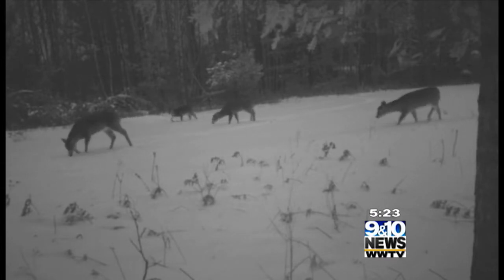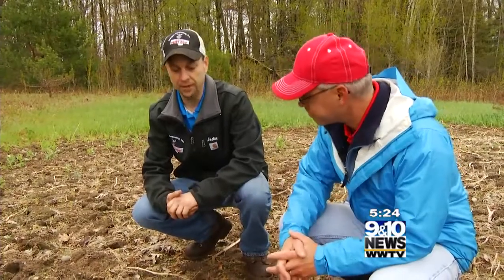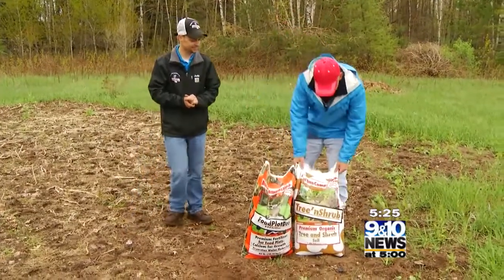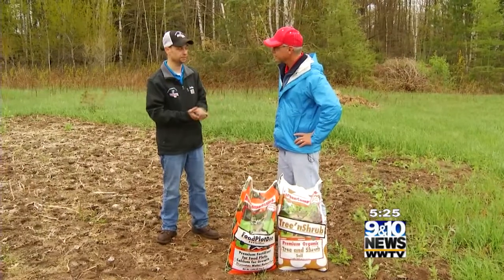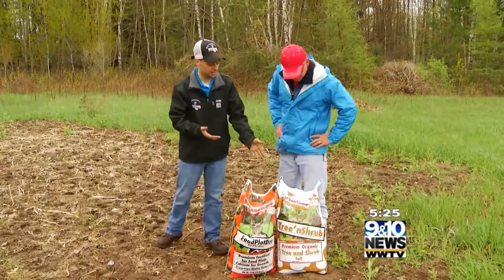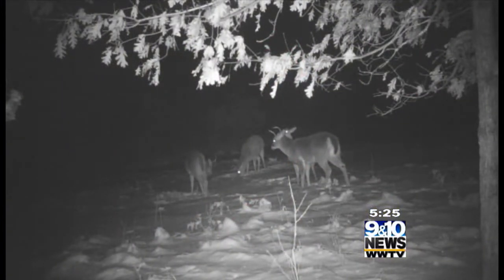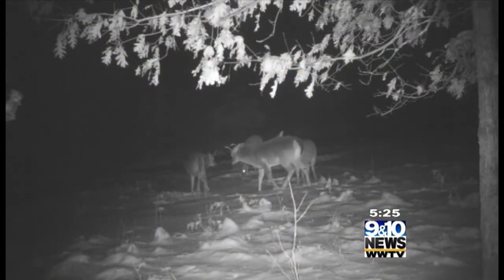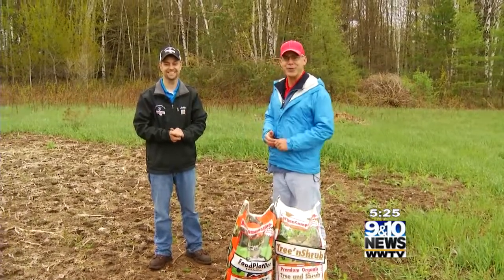What’s Growing With Tom: Food Plot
We planted this food plot last year where the soil isn’t the best. But we still had lots of bucks a lot of does – the proof is here from our trail camera.